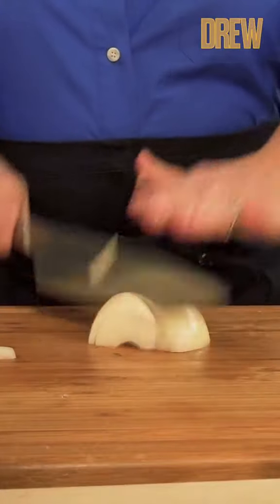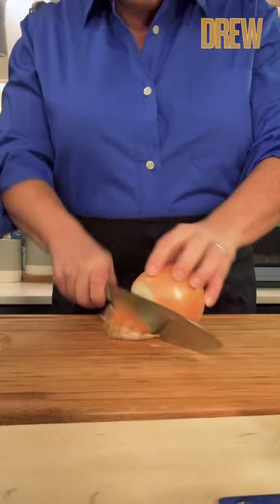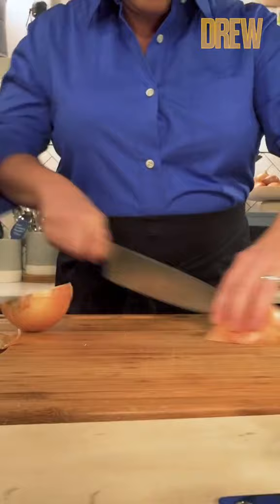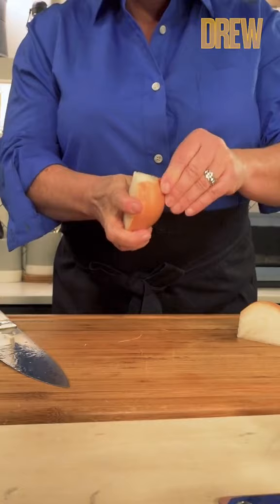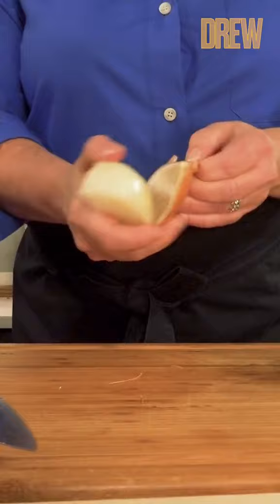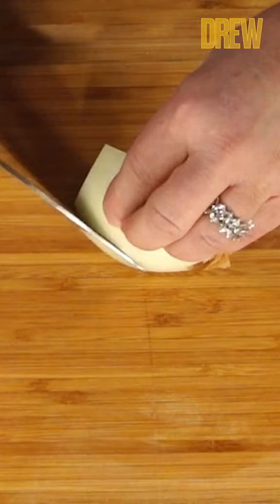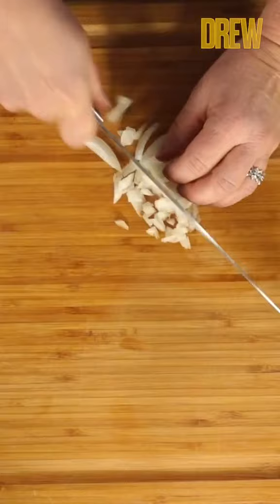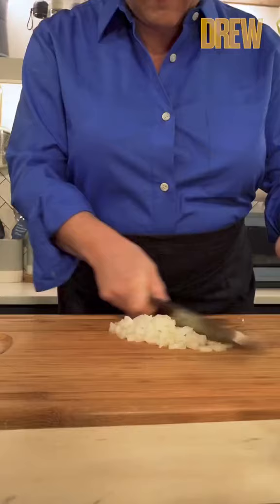How to Properly Chop an Onion | The Drew Barrymore Show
Julia Collin Davison from America's Test Kitchen joins us on The Drew Barrymore Show to demonstrate how to properly chop up an onion - without the tears!

How to Properly Cut an Onion | The Drew Barrymore Show